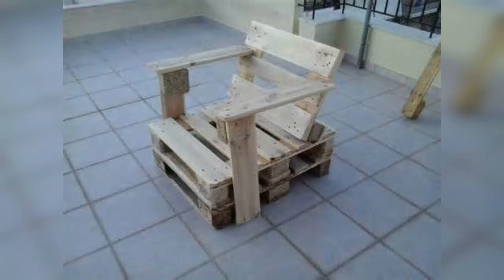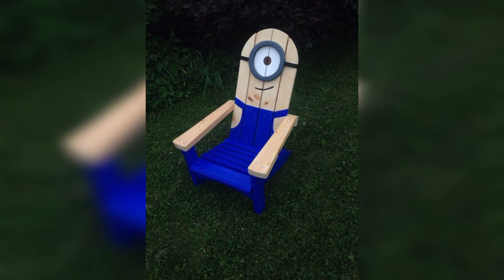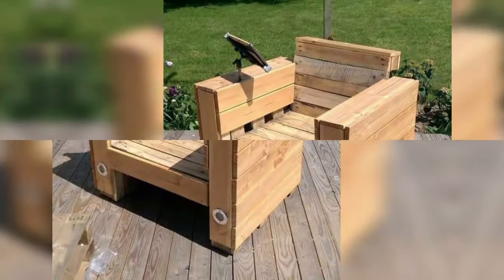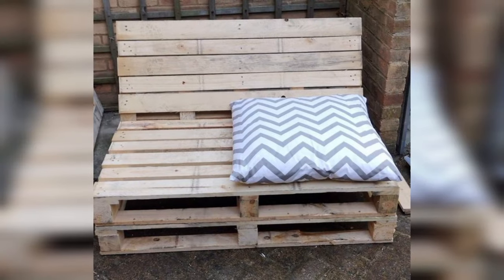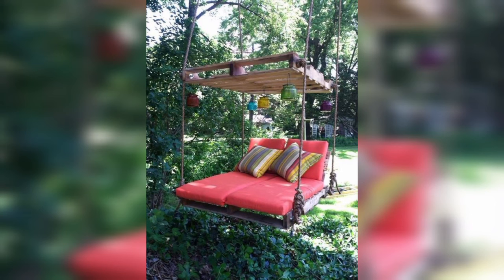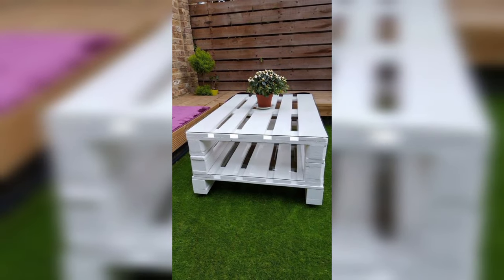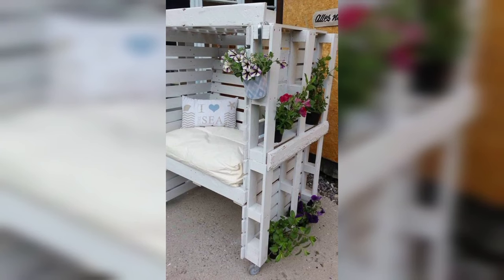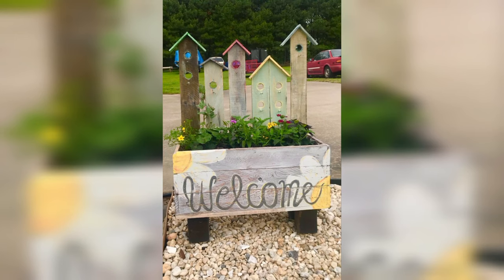Diy Pallet wood garden furniture ideas | Woodworking Projects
Dive into a world of creative possibilities with DIY Pallet Wood Garden Furniture Ideas, Woodworking Projects, and Pallet Wood Projects. Discover inspiring ways to transform pallets into stunning outdoor furniture pieces, all while honing your woodworking skills. Whether you're a seasoned woodworker or a beginner looking for budget-friendly and sustainable project ideas, this video is packed with inspiration. Explore a wide range of pallet-based projects, from chic garden furniture to practical woodworking creations. Get ready to unleash your inner DIY enthusiast and embark on a journey of crafting beautiful and functional pieces for your outdoor space using pallet wood. Don't miss out on these incredible DIY ideas that combine creativity, sustainability, and woodworking expertise. Watch the video now and start your next pallet wood project!